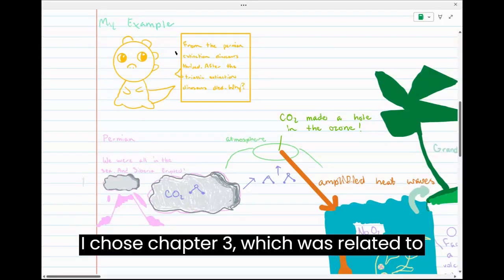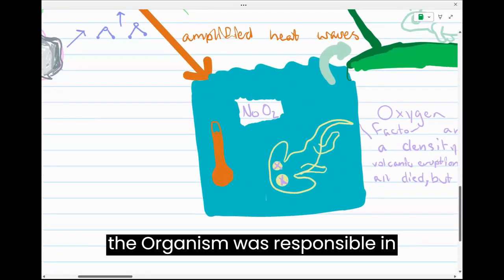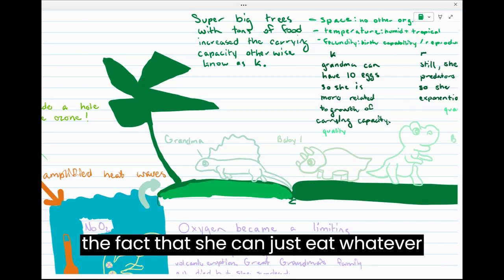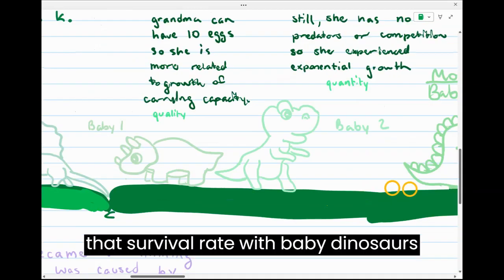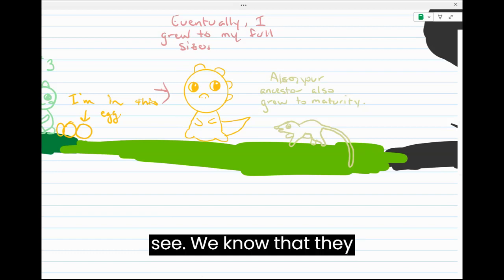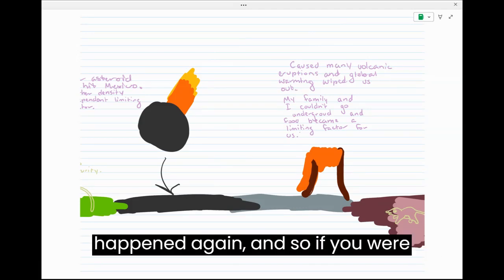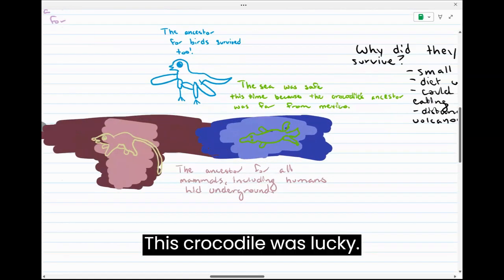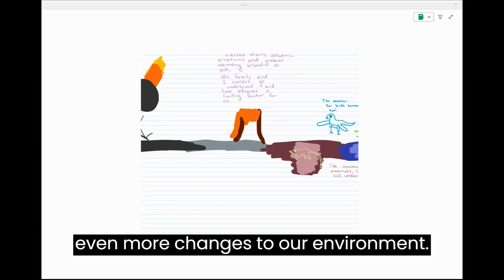Chapter 3 Population Ecology